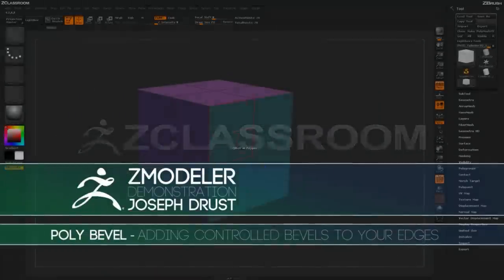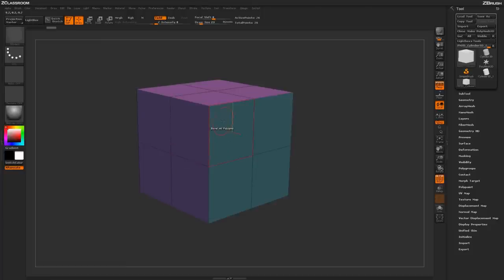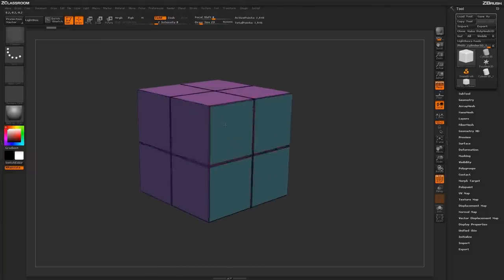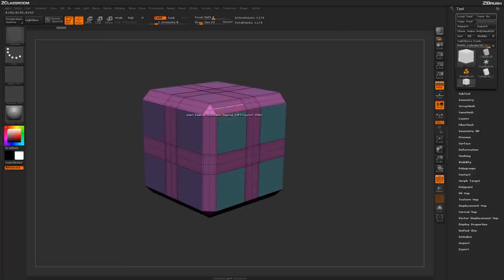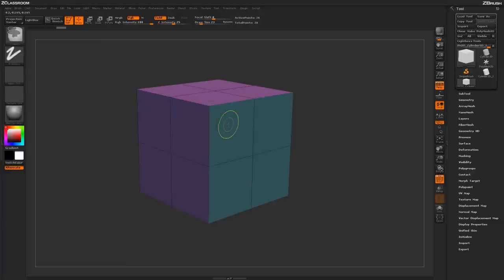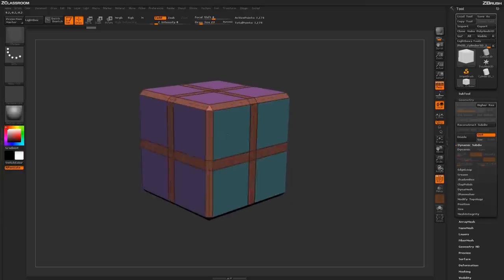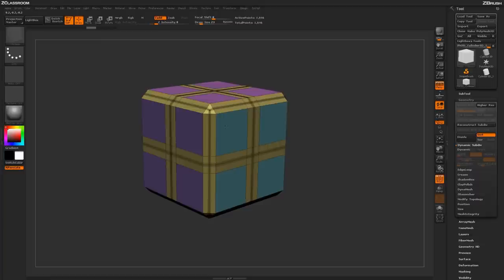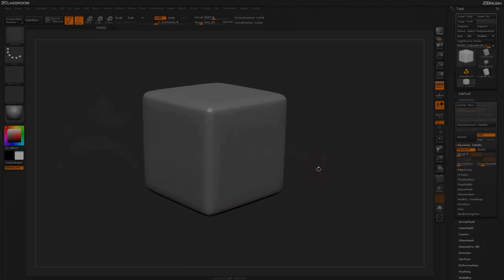ZBrush ZModeler Polygon Actions - Poly Bevel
to professionals.

Learn how to take your hard surfaces to the next level by adding controlled bevels to your edges.